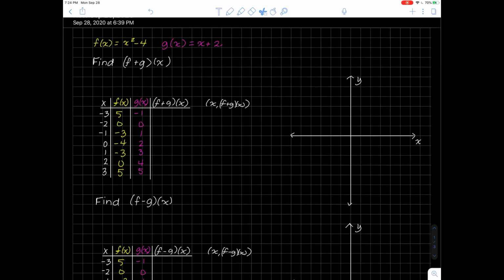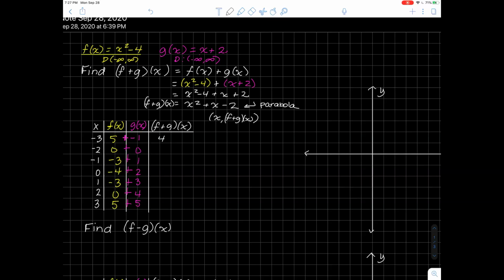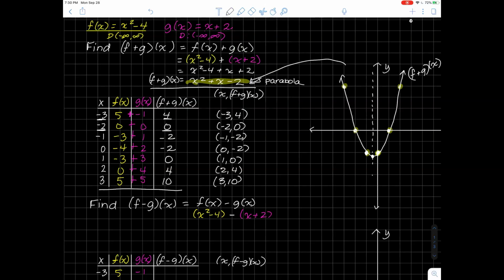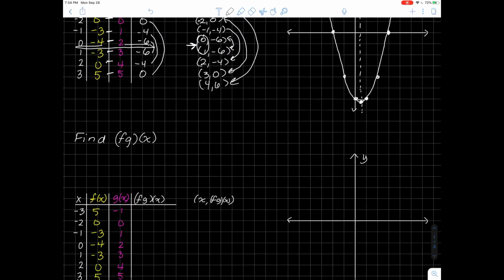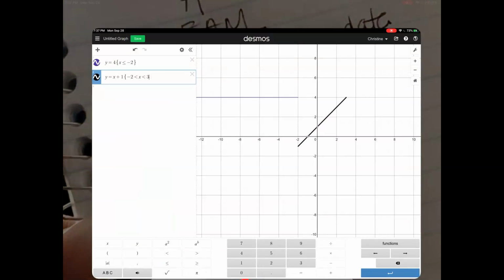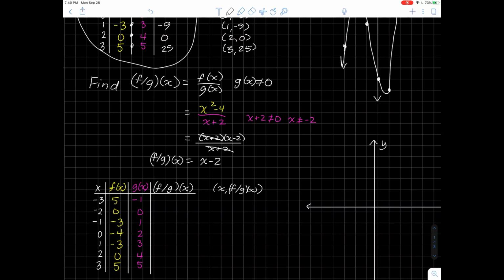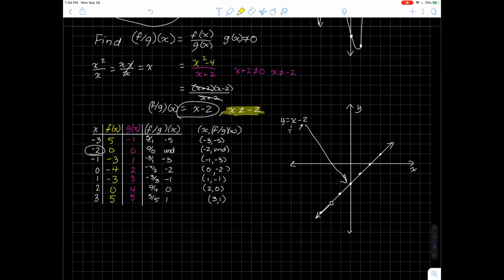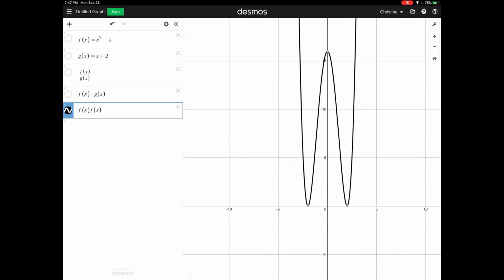Beyond the Algebra of Functions